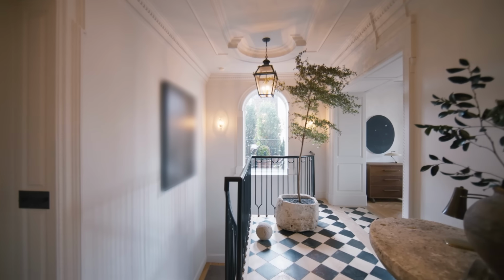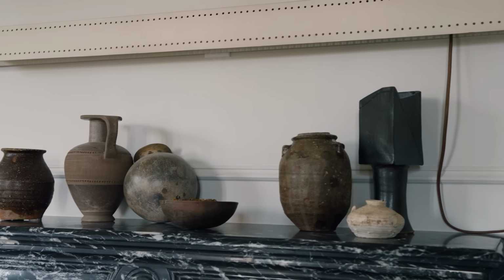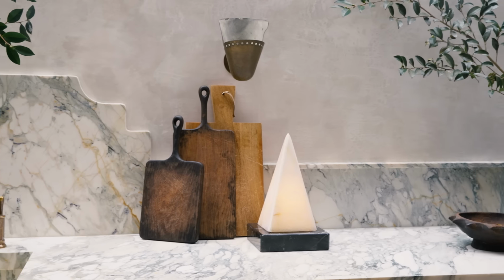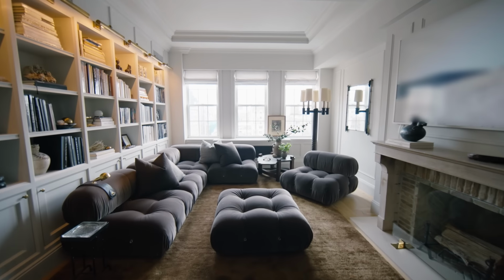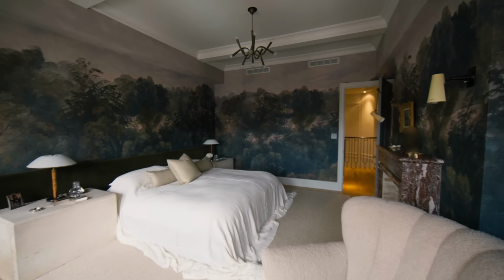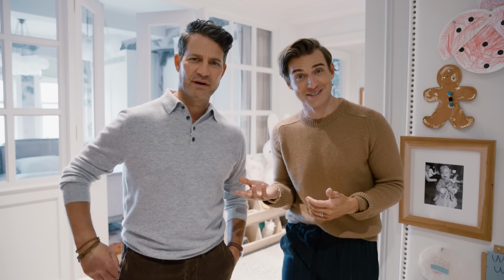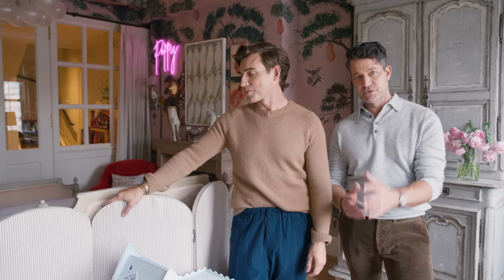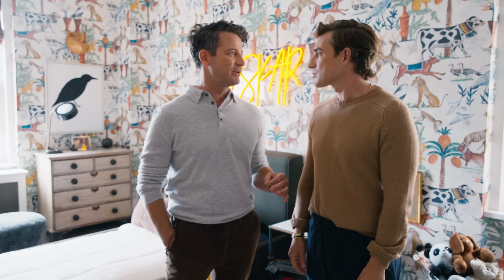Inside Nate Berkus & Jeremiah Brent's Newly Renovated Home | Open Door | Architectural Digest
Today AD is welcomed to Greenwich Village in New York by Nate Berkus and Jeremiah Brent for a tour of their freshly renovated family home. For those who have been following this couple and design duo extraordinaire through the years, their "new" place may look oddly familiar - they actually lived their from 2013 to 2016 before relocating west. The apartment wasn't available when they first returned to New York but when life afforded them a chance to revisit one of their relationship's foundational settings, they knew they had to act. “Conversations about having children, conversations about planning a wedding. It’s where all the dreaming began for us.”

Shop Nate and Jeremiah’s home style!

Nate and Jeremiah know how to bring out personality through unique wallpaper moments, whether in their own bedroom or their kids’:

The designers are pros at mixing texture, European influences, and decor from different eras to create an elegant, but still inviting ambience. Here’s some items that might help you achieve the same feel:
We love the wicker lighting fixtures scattered throughout the family’s home, here’s a few we found to add a similar airy quality to your own space:
(Similar) Threshold Addison Rattan Table Lamp Brown

Wedding Photographs by Gigi de Manio Photography

"Pig" Leather Footstool by Omersa

Director: Hiatt Woods
Director of Photography: Josh Herzog
Editor(s): Tristen Rogers
Talent: Nate Berkus, Jeremiah Brent
Line Producer: Joseph Buscemi
Producer: Chase Lewis
Associate Producer: Brandon Fuhr
Production Manager: Melissa Heber
Production Coordinator: Fernando Davila
Camera Operator: Brittany Berger
Audio: Lily Van Leewun
Post Production Supervisor: Nick Ascanio, Alexa Deutsch
Post Production Coordinator: Ian Bryant
Supervising Editor: Doug Larsen
Assistant Editor: Billy Ward
Graphics Supervisor: Ryan Powell